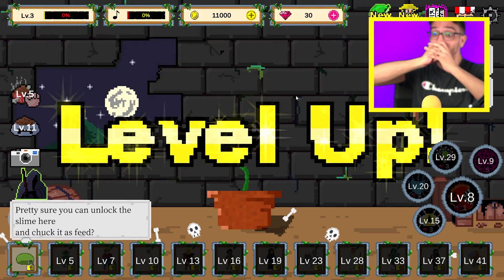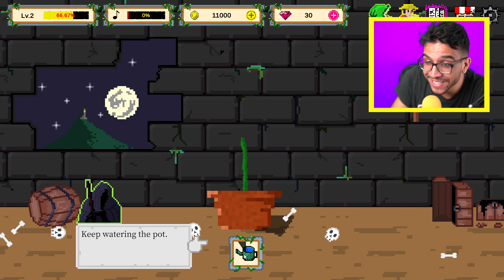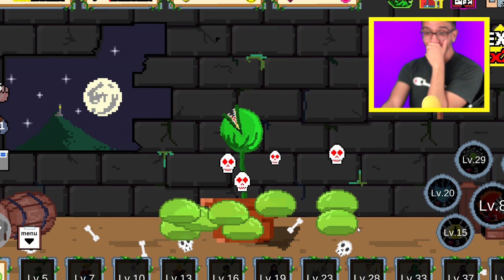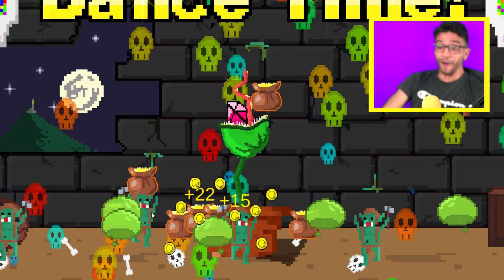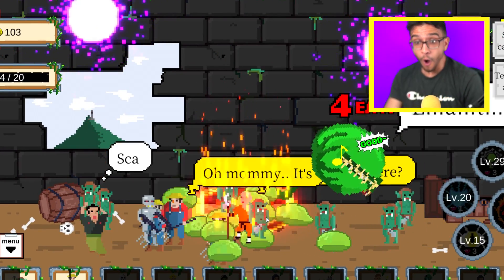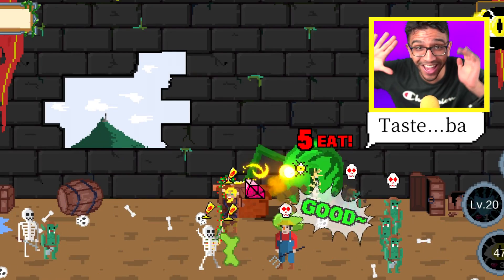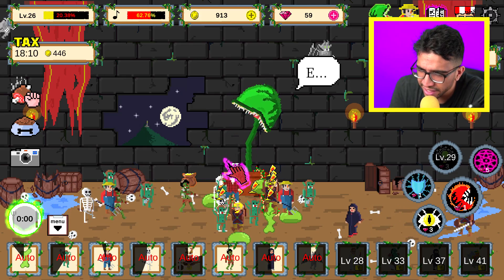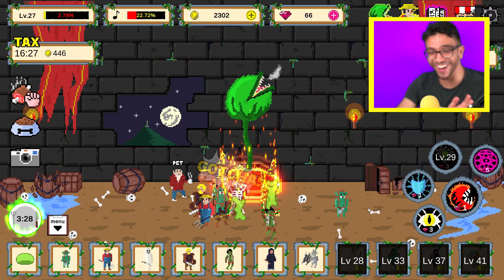IS THIS THE STRONGEST HIGHEST LEVEL MAN EATING PLANT EVOLUTION? (9999+ GROW LEVEL)l Man-Eating Plant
IS THIS THE STRONGEST HIGHEST LEVEL MAN EATING PLANT EVOLUTION? Today we play Man-Eating Plant.Be the master of the dungeon and feed the warriors sneaking in to steal the precious treasures to the monster plant! As the plant grows, various body parts evolve.Water the pot and let it sprout. Once it grows a head, I try to feed it a slime.After eating, the plant spits out the treasure the prey possessed. Gather the things you spit out and feed them better. Keep feeding the plant and watch it evolve. Can we hit 1500 LIKES?!?!?